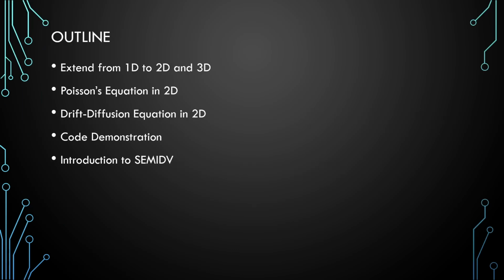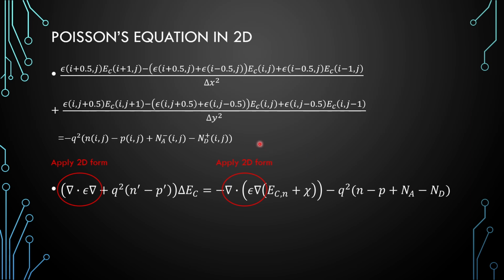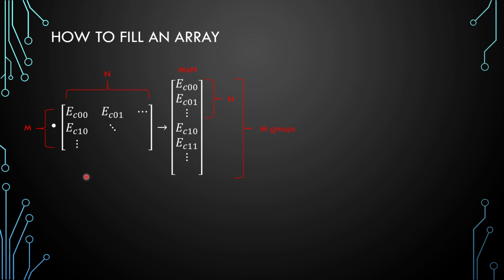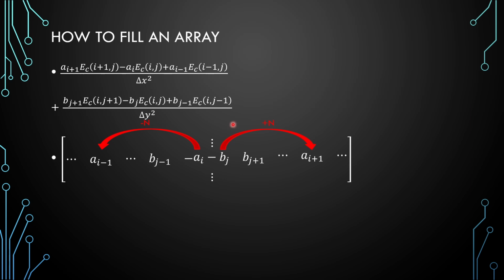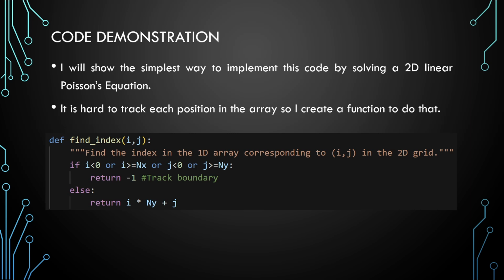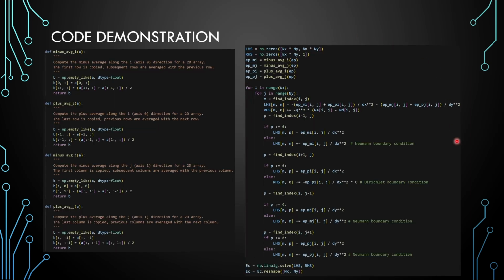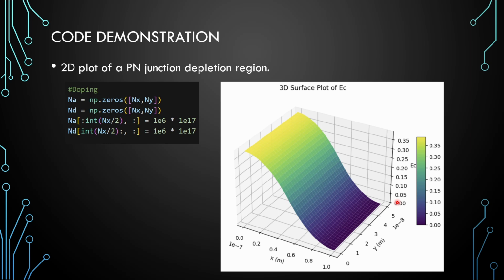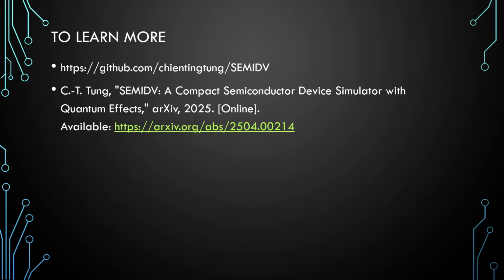Semiconductor Device Simulation, L5 - 2D and 3D Problem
Outline
- Extend from 1D to 2D and 3D
- Poisson’s Equation in 2D
- Drift-Diffusion Equation in 2D
- Code Demonstration
- Introduction to SEMIDV

Please cite [1] if you use SEMIDV in your works.
[1] Chien-Ting Tung; Study and design nanotransistor using SEMIDV device simulator. APL Electronic Devices 1 September 2025; 1 (3): 036114.